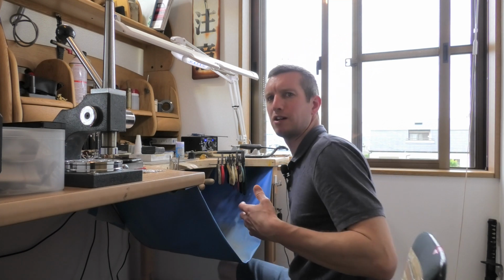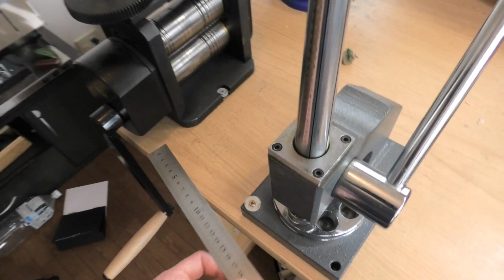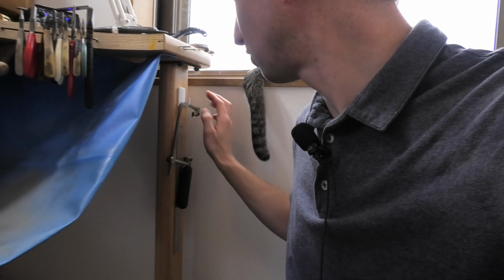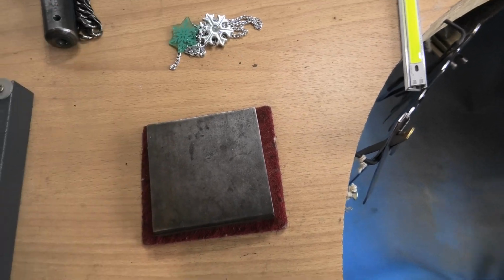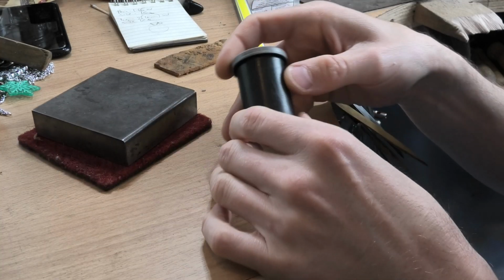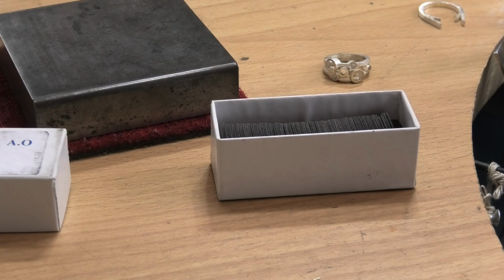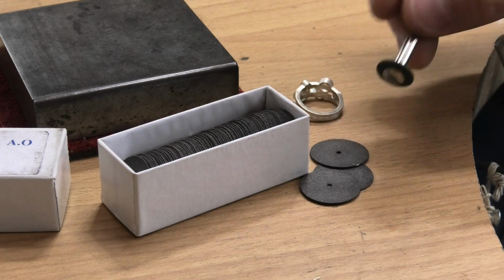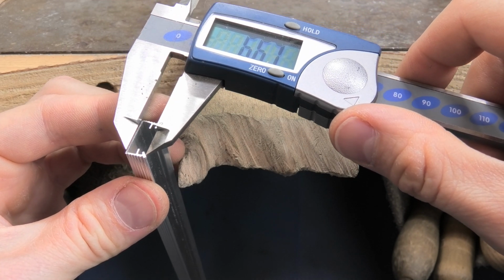Golden Nuggets! (of jewellery making wisdom)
Check out the new Diamond Mounter merch!
Welcome to the 2nd episode of Golden Nuggets!
A show where I rattle off quick nuggets of knowledge and wisdom that I have acquired over the past 20 something years working as a professional jeweller.
In this episode I was keeping in mind beginner jewellers or anyone who has a simple set up at home like myself where lack of space is an issue.

The channel has potential to grow in to a great archive of jewellers knowledge with your help.

With patrons support I will be able to offer far more information than I am currently able to.
With over 2 decades of knowledge gained in the jewellery trade working with some of the best diamond mounters in the UK I can train practitioners of jewellery making, up to and far beyond the skill level found in High Street jewellers workshops.
 I have been lucky enough to have been taught by actual Bond Street shop model makers and my ambition is to share what I have learned through out my career to as many people as possible.
My vehicle to do this is the Diamond Mounter YouTube channel and now after nearly 1 year of uploading video guides, its time to take it up a level.
My ambition is to be able to make instructional videos with not just silver, but gold and platinum also. Some proper jewellers soldering equipment will enable me to create much more special pieces too! This will open up a whole new world of information I have to share.
There are many specific methods and techniques used for the different precious metals and knowledge about gemstones I can teach that will never enter my videos unless I am actually working with them.

If you may be interested in becoming a patron and supporting the channel to help it grow please click the link below to go to the Patreon website and find out about all the benefits that come with being a Diamond Mounter patron.

There is now a new entry level tier which costs just £1 a month.

I hope you will consider becoming a patron.

C.Bilton

With this channel I will share with you the methods and techniques I have learned over the previous 23 years as a professional Jeweller. I specialize in high end bespoke pieces made the old fashioned way by hand.
I wish to document everything I know and make accessible to everyone rare skills and techniques only usually taught in high security jewellers workshops